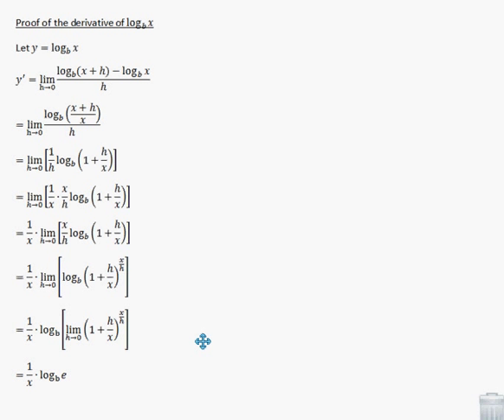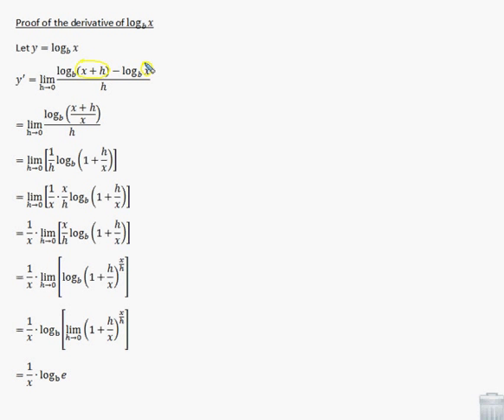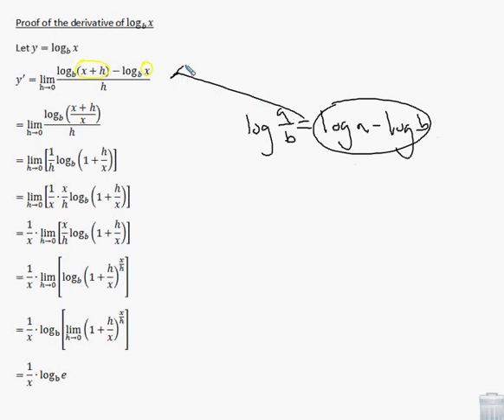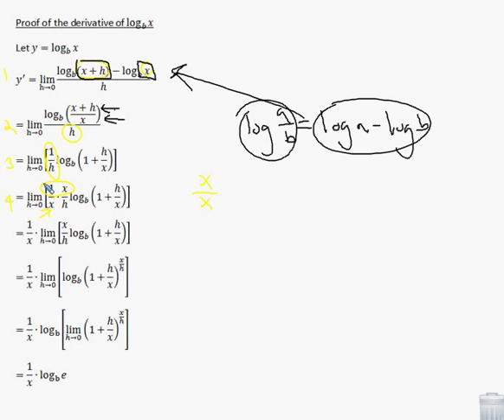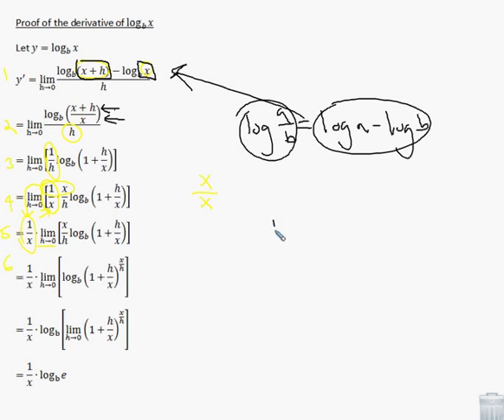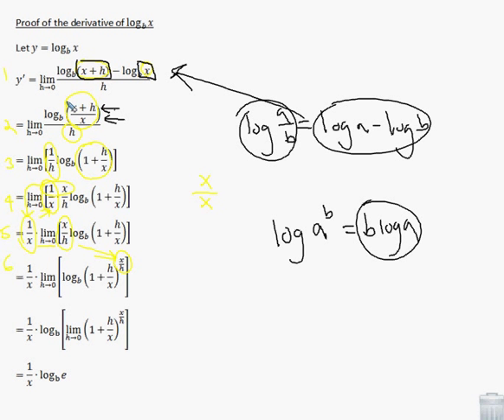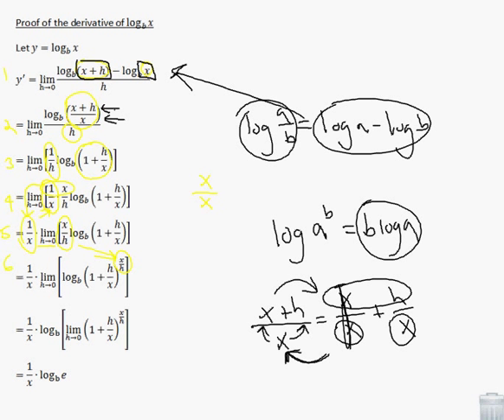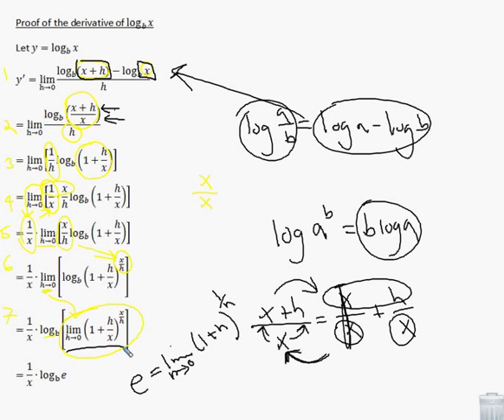Calculus Lesson: Proof of Derivative of Log base b of x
Explanation of the proof for the derivative of Logarithmic functions with any base (b)